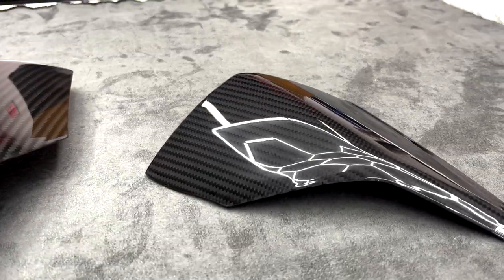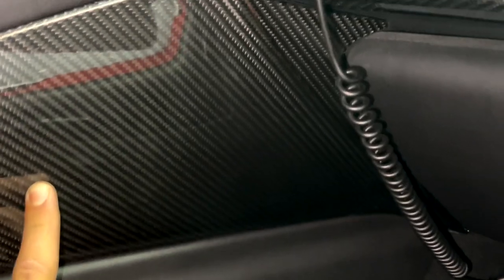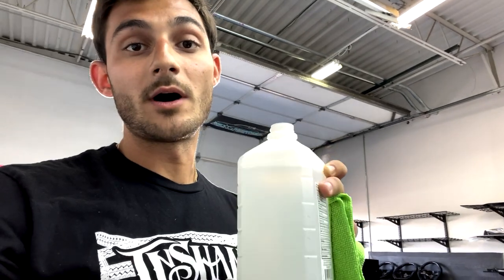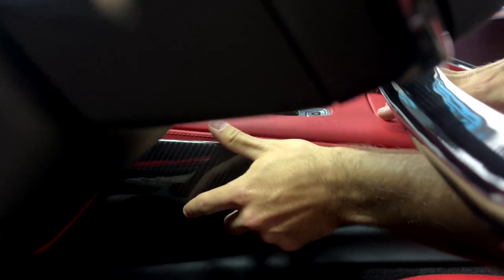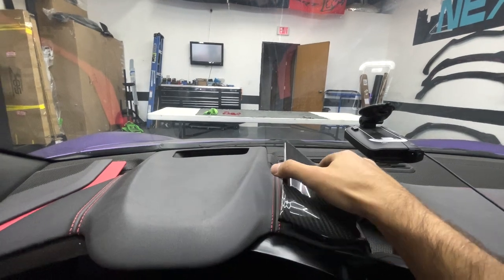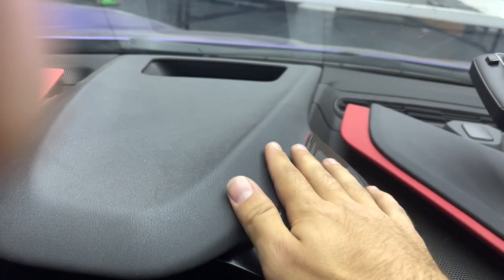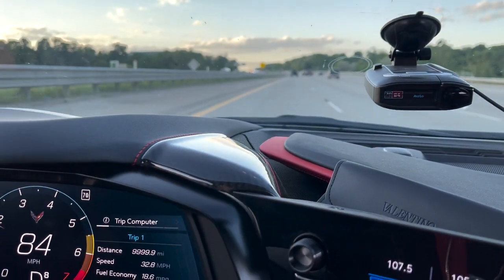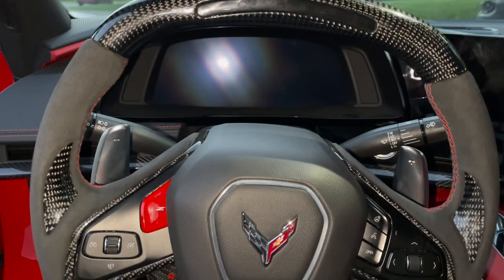NEW C8 Corvette Carbon Fiber Interior Upper Dash / Side Console Covers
Going over our newly released 100% Carbon Fiber C8 Corvette Interior Parts - Featuring our new Upper Dash Pad and Side Center Console Covers